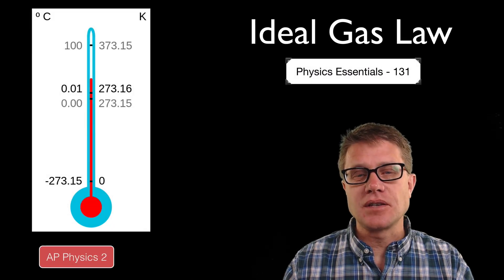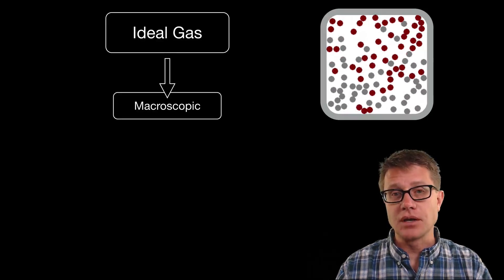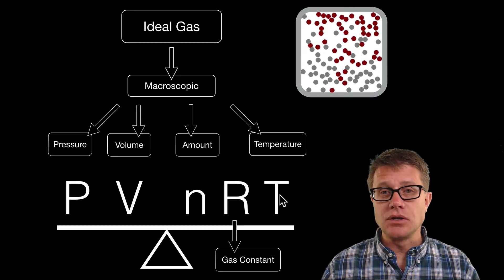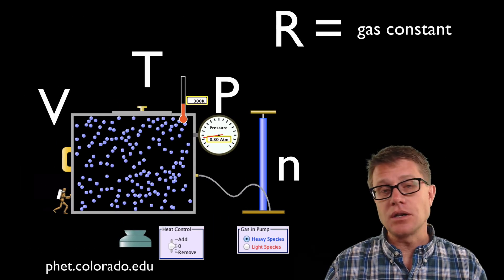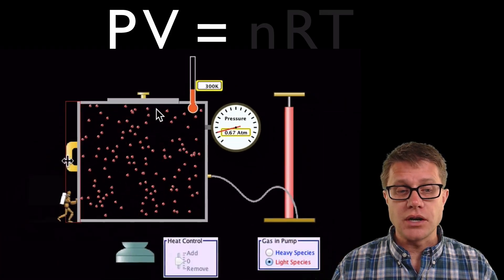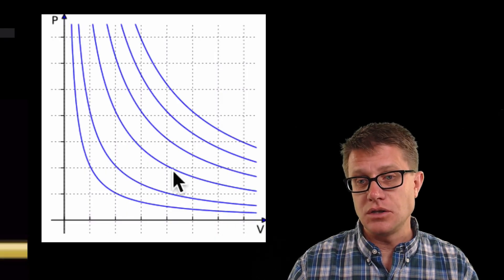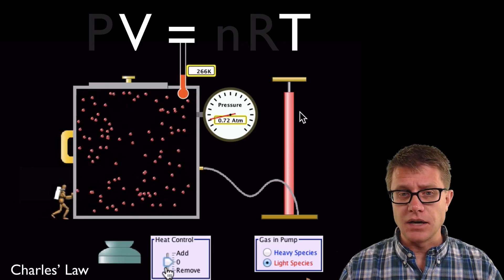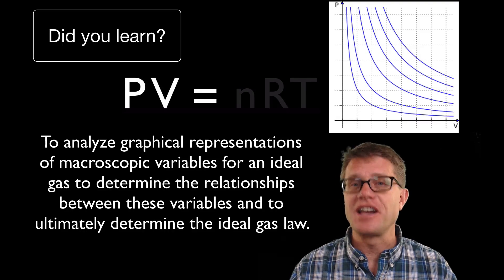Ideal Gas Law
131 - Ideal Gas Law

In this video Paul Andersen explains how the pressure, volume, amount, and temperature of an ideal gas are related.  Absolute zero of a gas can be determined by varying the temperature and measuring the corresponding volume of a gas sample.  Several examples including Boyle's and Charle's Law are included.

“Absolute Zero.” Wikipedia, the Free Encyclopedia, May 12, 2015.
“Boomerang Nebula.” Wikipedia, the Free Encyclopedia, February 13, 2015.
“Ideal Gas Law.” Wikipedia, the Free Encyclopedia, May 12, 2015.
Jlpons. English: Elastic Collision within an Ideal Gas, [object HTMLTableCellElement]. Own work.
USA, Steve Jurvetson from Menlo Park. These Are Two of My Favorite Things…, February 28, 2010. Pipes + Wires.